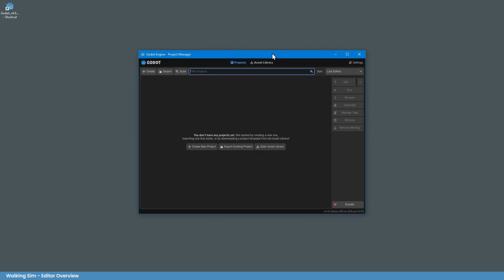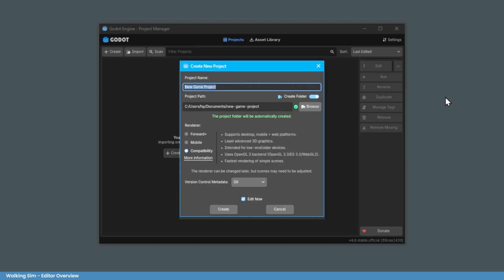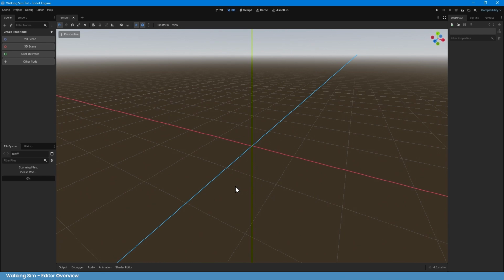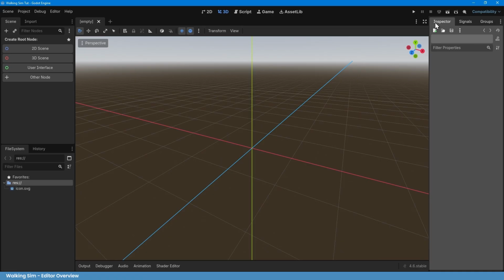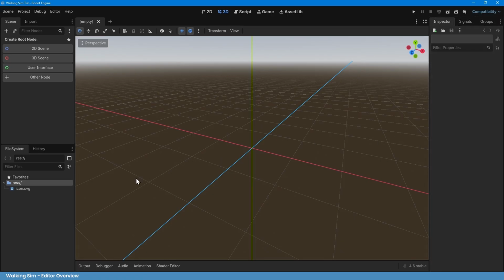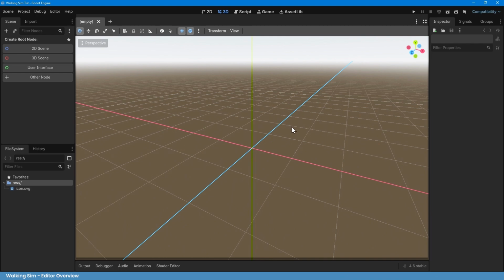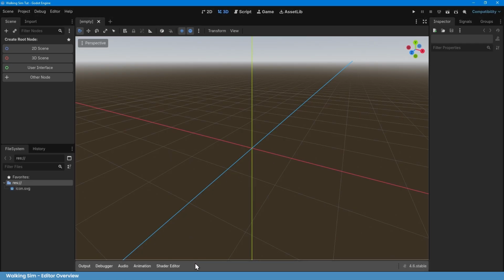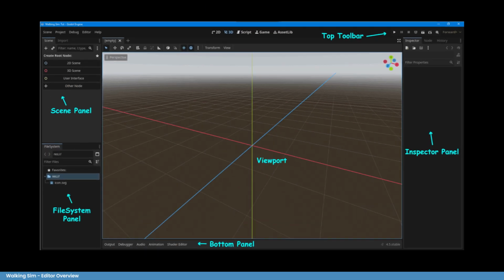Editor Overview | Godot Beginner Tutorial 🎮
In this video, we take a first look at the Godot Editor interface.

You’ll learn what happens when you open Godot, how to create a new project, and what the main parts of the editor are used for. This is a gentle overview designed for absolute beginners, so there’s no pressure to remember everything at once.

In this episode, you’ll learn:
• How the Godot Project Manager works
• What the Scene panel, Inspector, FileSystem, and Viewport are
• Where the main tools and panels are located

This video is part of the Godot 3D Beginner Tutorial series, where we build a simple walking simulator step by step while getting comfortable with the editor.